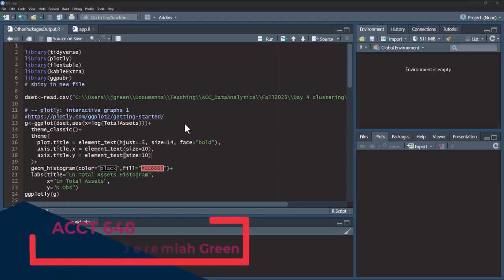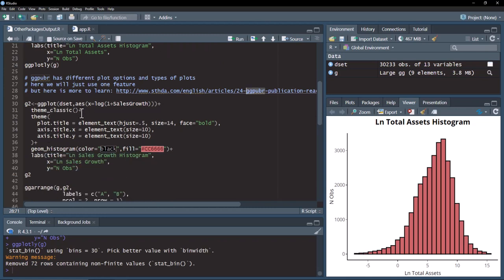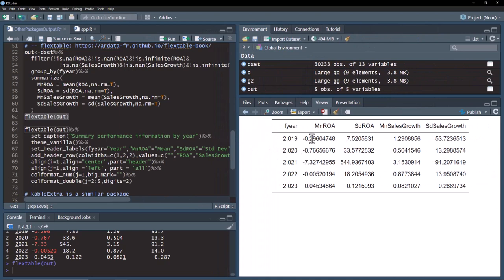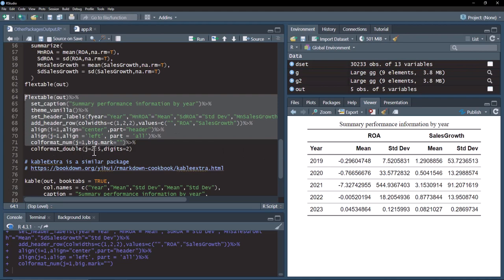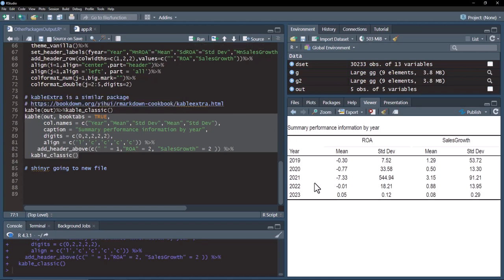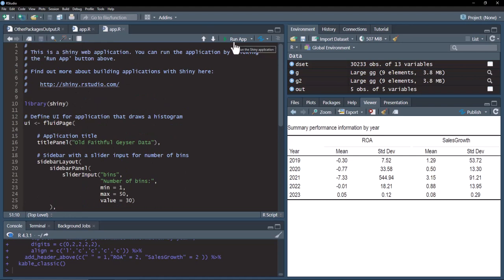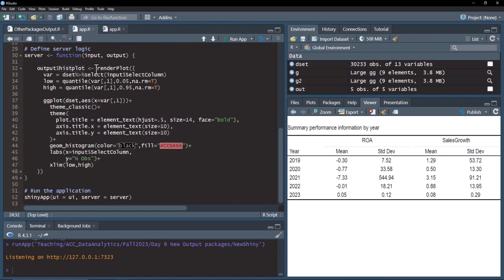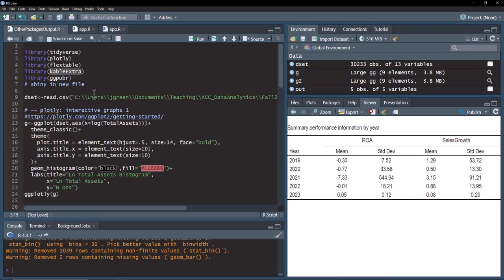Other Packages for Outputting graphs and tables